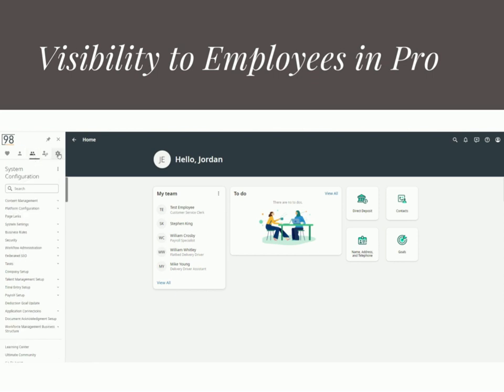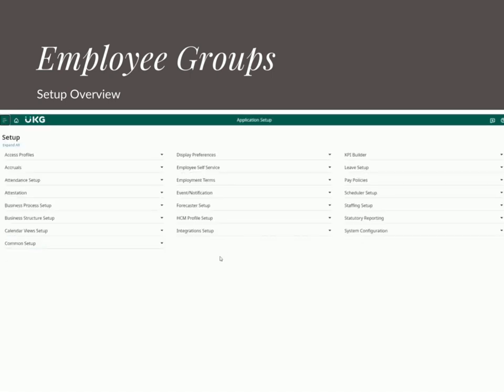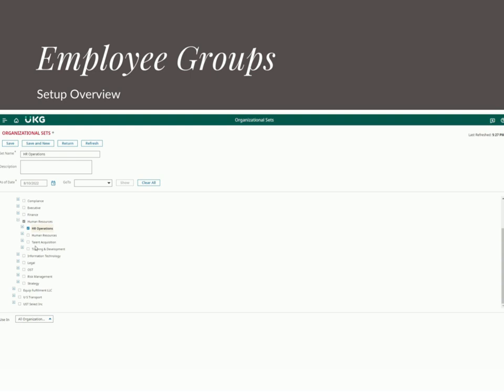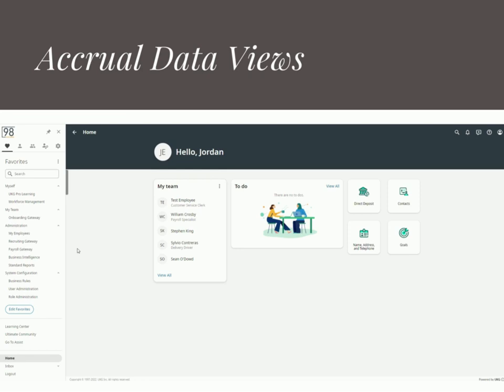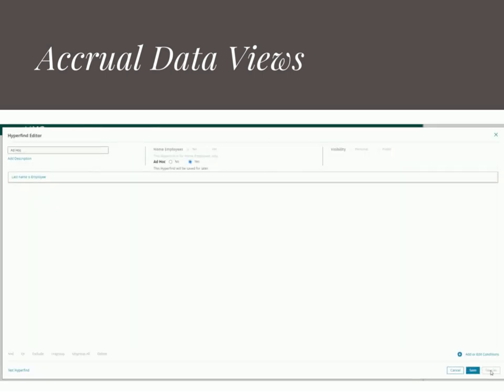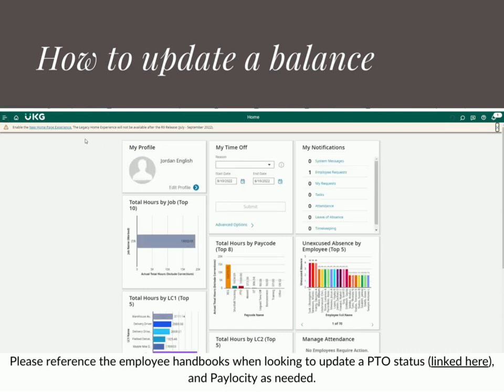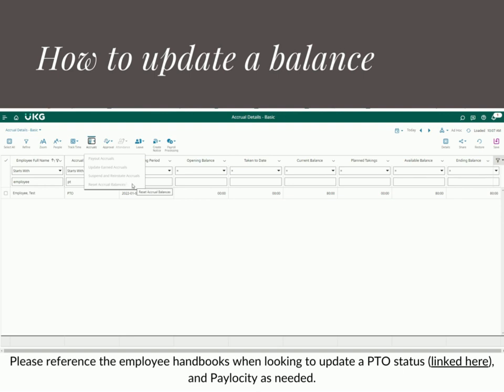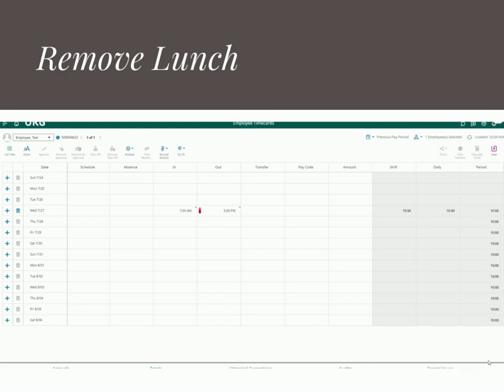UKG HR Team Training